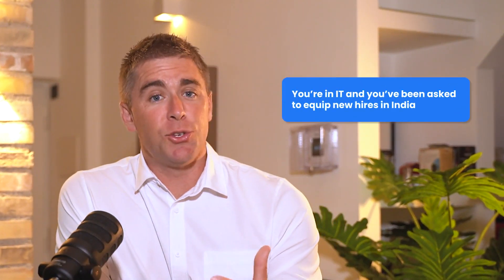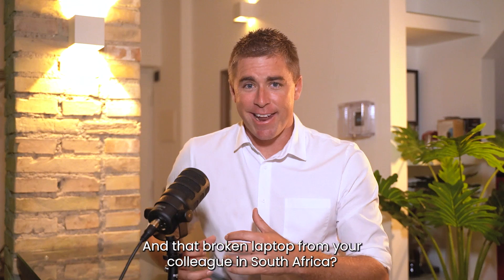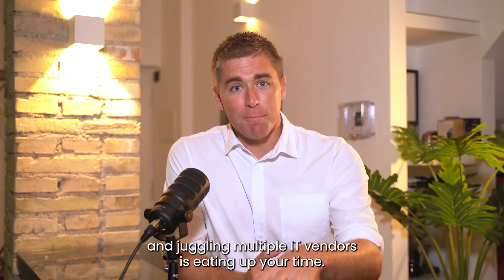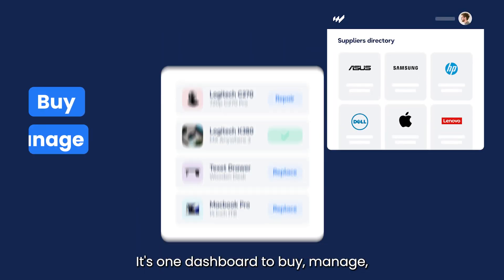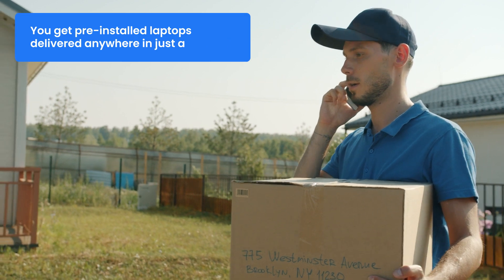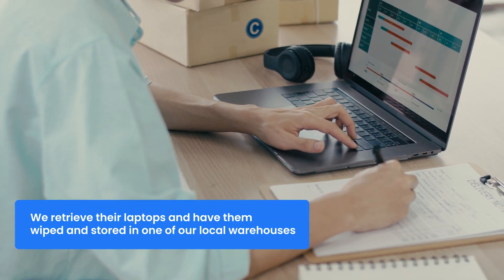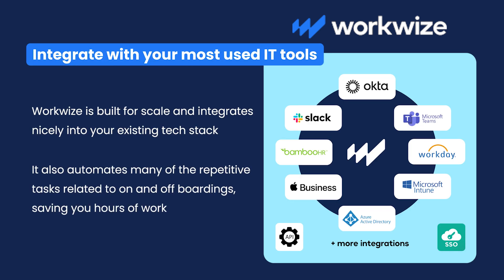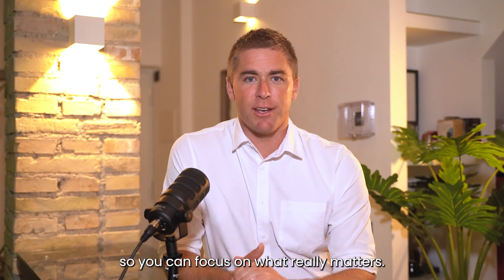Buy, Manage and Retrieve IT Assets Globally on One Dashboard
Buy, manage and retrieve IT assets worldwide with Workwize. Our integrations into your existing HR & MDM systems, coupled with workflow automations, ensure you heavily reduce manual taks when on- and offboarding international colleagues.